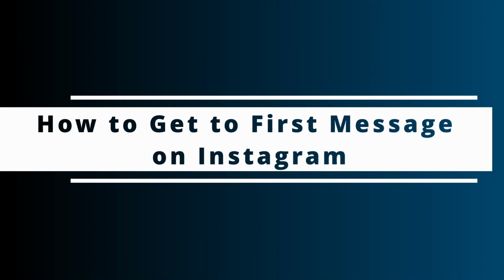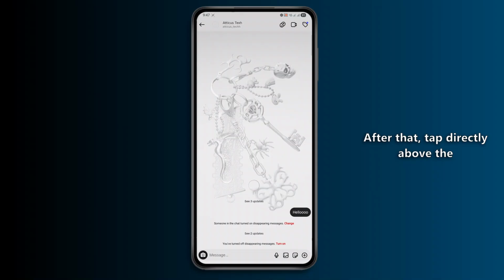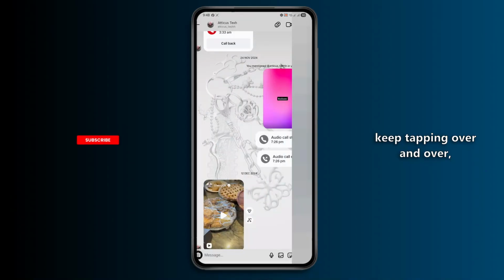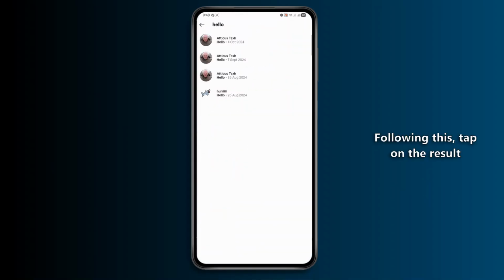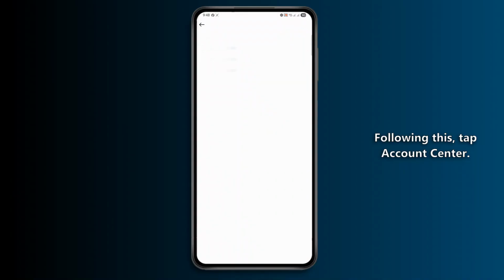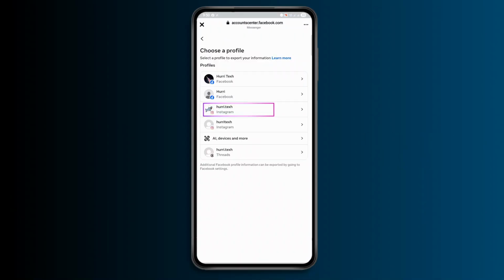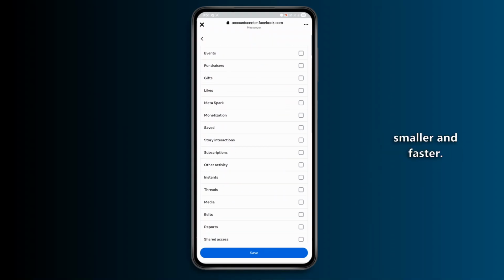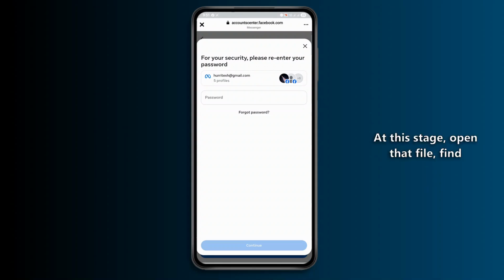How to Get to First Message on Instagram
Learn how to get to first message on Instagram in this step-by-step tutorial. If you want to find the first message on Instagram, scroll to the first DM on Instagram, or view old Instagram messages, this guide will show you how to access your Instagram chat history and find your earliest conversations.

In this video, you'll learn how to get to your first Instagram message and find the first message in an Instagram chat. You'll also discover how to scroll to the first DM on Instagram and view old Instagram messages from your chat history.

Timestamps:
0:00 Introduction
0:20 Finding Your First Instagram Message